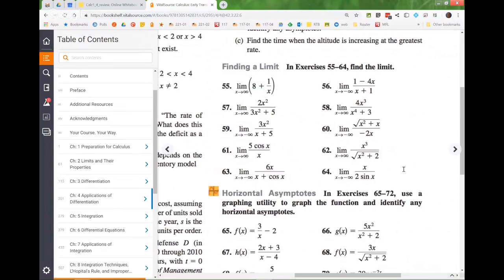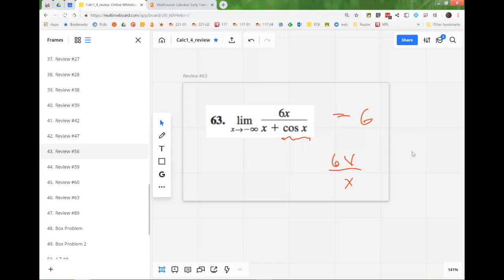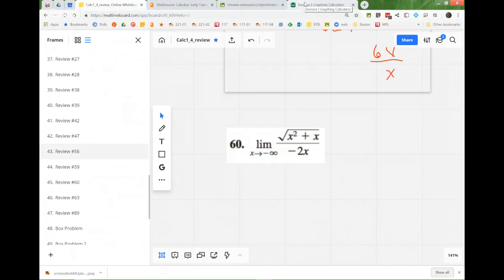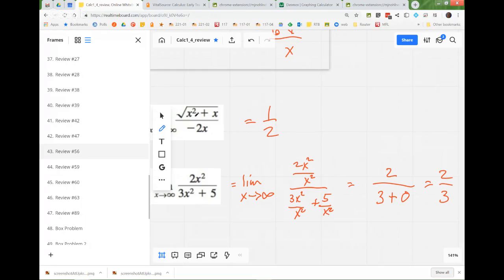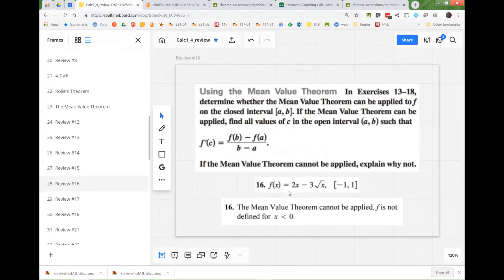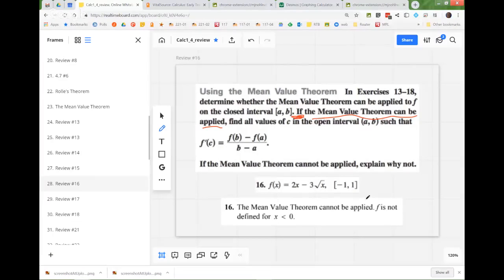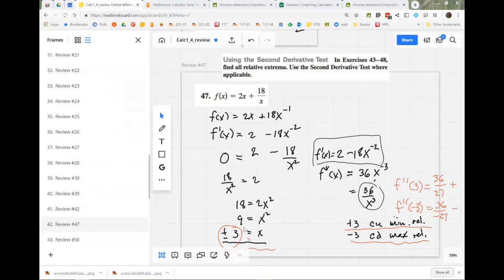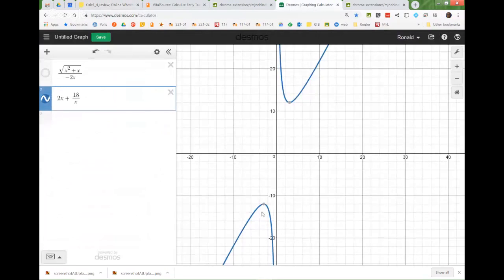WLC 221: Chapter 4 Review